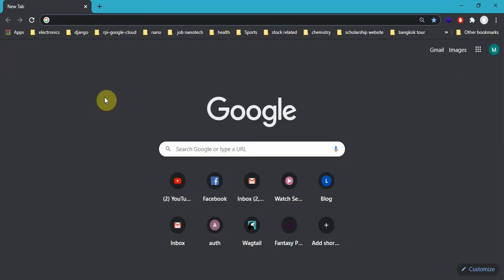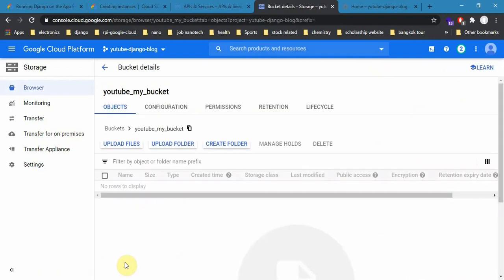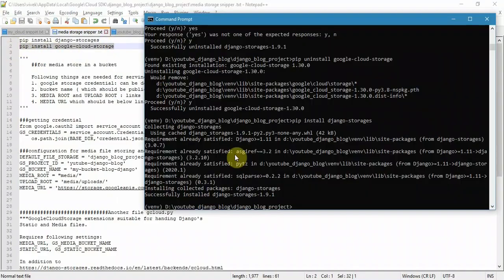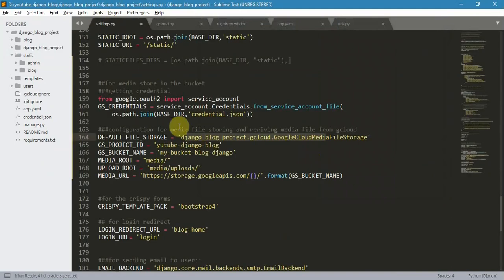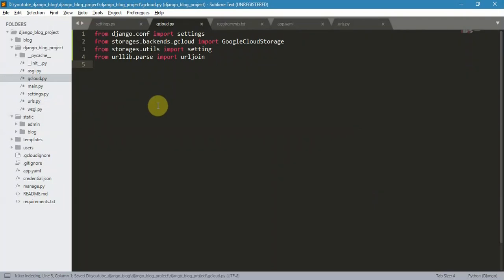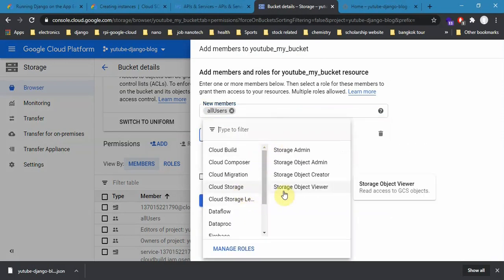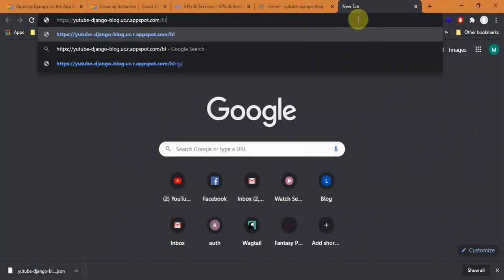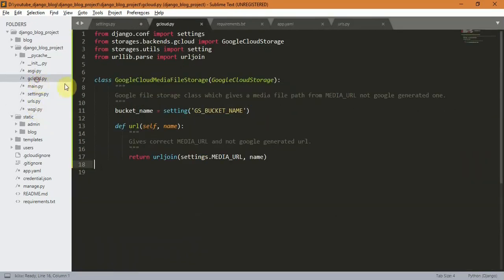Django Web App tutorial : Store dynamic media file in google cloud storage(bucket)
In this Django tutorial, I would be showing how we can store media or dynamic file in google cloud storage or bucket. Media file are generally not served from main web server instead it is served from some other place to reduce load to the web server.

Steps are as follows:
1. Create bucket
2. Create service account and download key of a service account (json file)
3. Install packages:
pip install django-storages
pip install google-cloud-storage
4.  Edit setting file:
##configuration for media file storing and reriving media file from gcloud
DEFAULT_FILE_STORAGE='django_blog_project.gcloud.GoogleCloudMediaFileStorage’
GS_PROJECT_ID = ‘[ google project id]’
GS_BUCKET_NAME = '[bucket_name]'
MEDIA_ROOT = "media/"
UPLOAD_ROOT = 'media/uploads/'

5. Creating another file gcloud.py same place as settings.py
 from django.conf import settings
        from storages.backends.gcloud import GoogleCloudStorage
        from storages.utils import setting
        from urllib.parse import urljoin

class GoogleCloudMediaFileStorage(GoogleCloudStorage):
         Google file storage class which gives a media file path from       MEDIA_URL not google generated one.
        bucket_name = setting('GS_BUCKET_NAME')
        def url(self, name):
            Gives correct MEDIA_URL and not google generated url.
             return urljoin(settings.MEDIA_URL, name)

6. Enabling permission to access the gcloud bucket by other users.

Deployment of django web app  on google cloud app engine(GAE)...